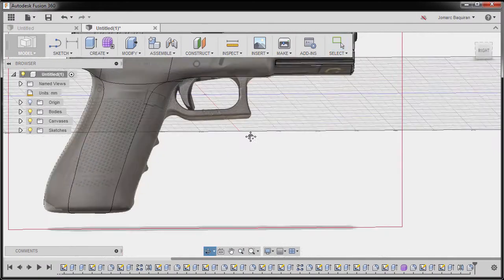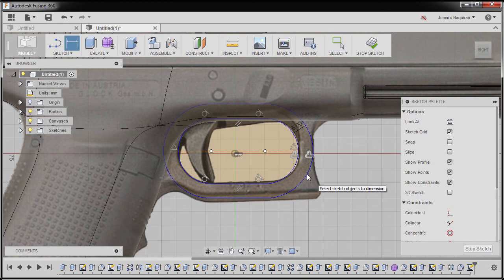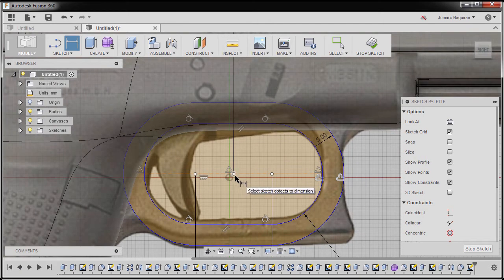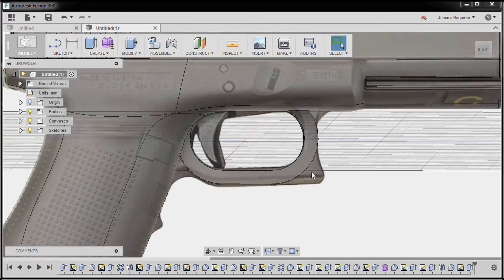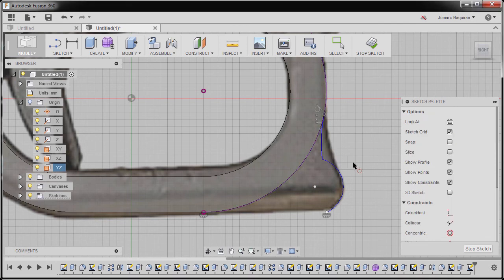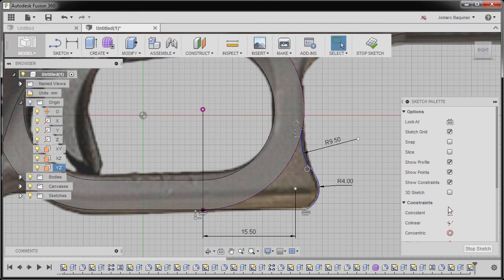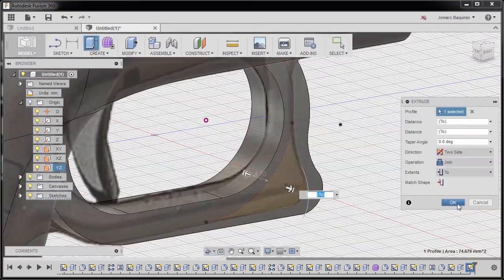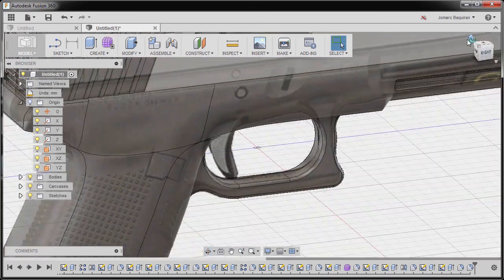16 Creating the trigger guard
1. Sketch constraints
2. Part modeling with reference image
2. Feature patterns
3. Freeform modeling
4. Patch and surface modeling
5. Part and body modifiers

design workflow.